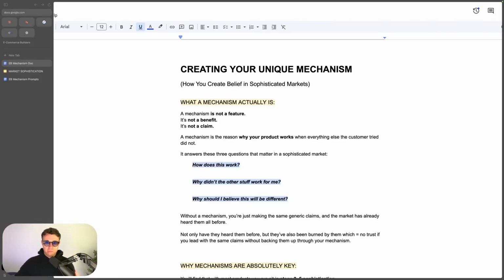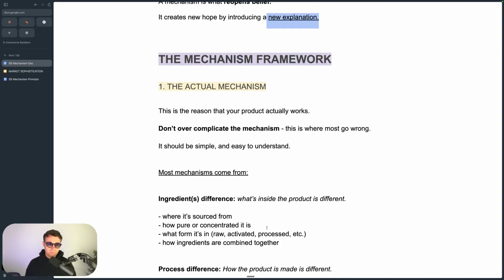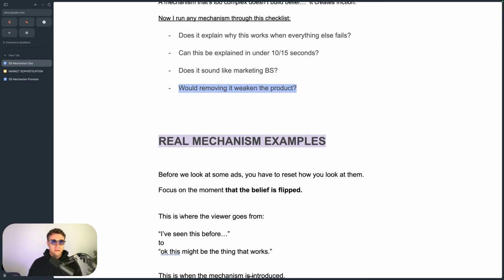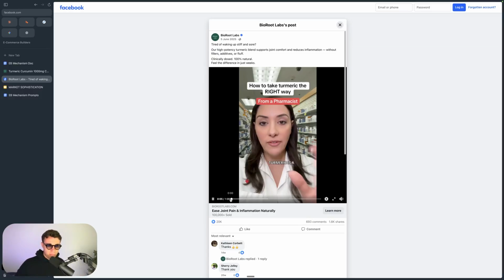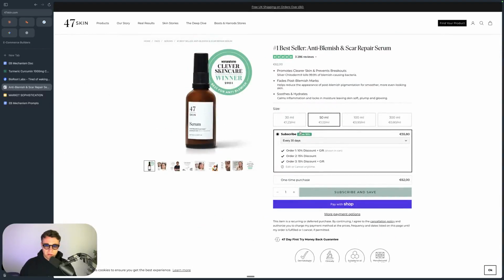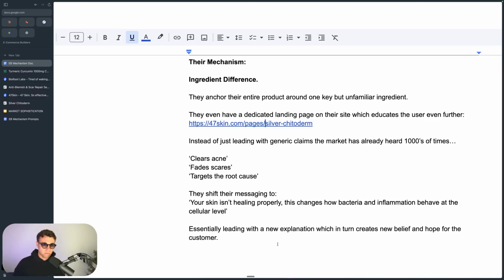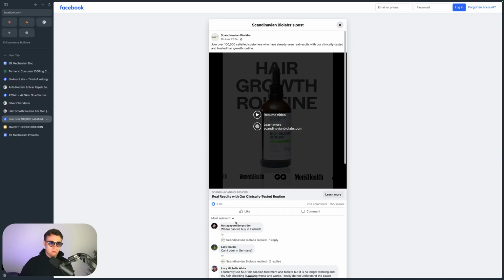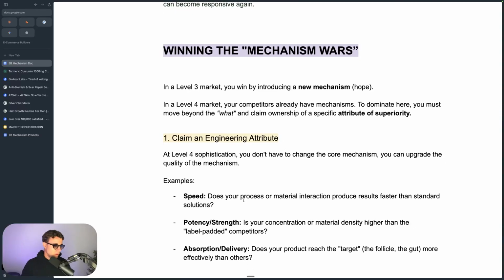6 Research Angles Avatars Mechanisms Understanding Mechanisms